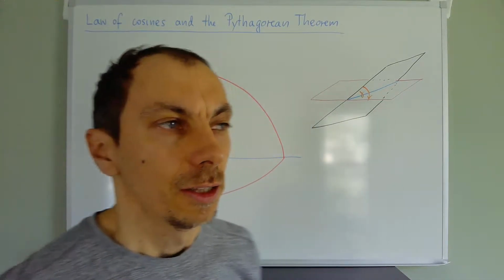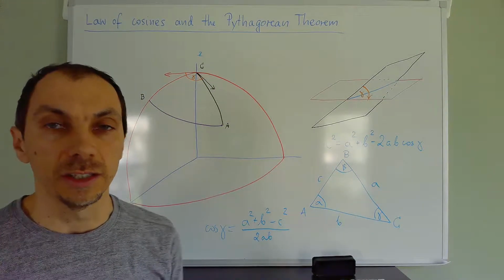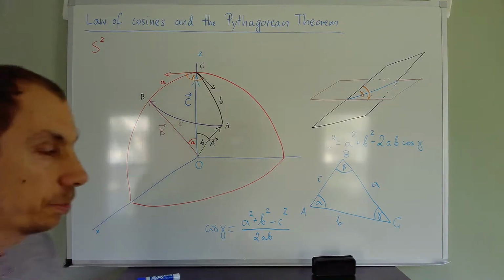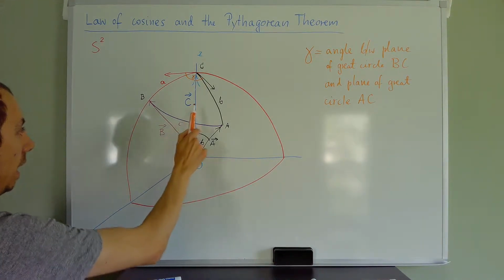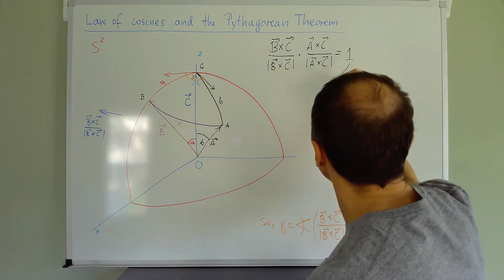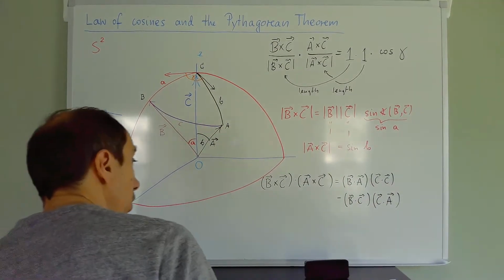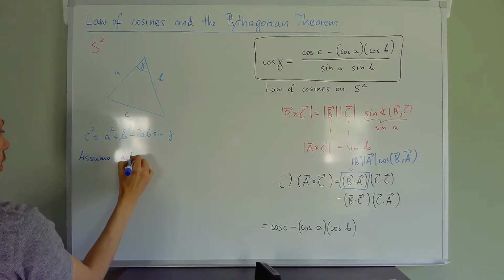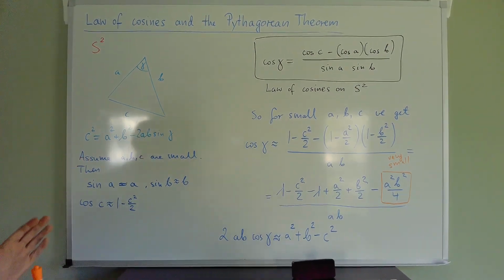Math 618 Lecture 11 Law of cosines and the Pythagorean Theorem (part 1)